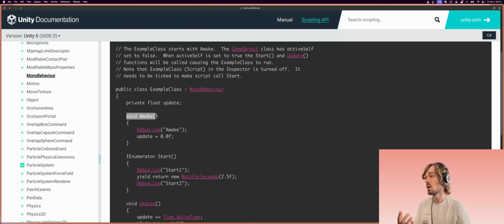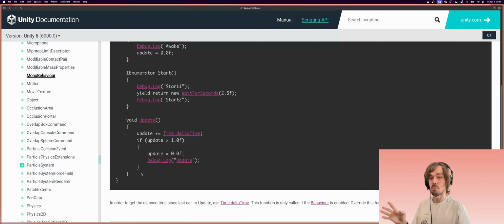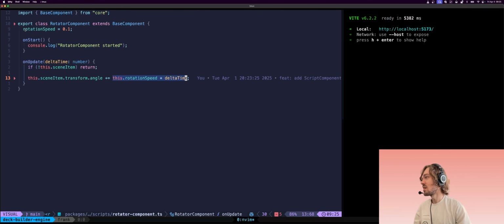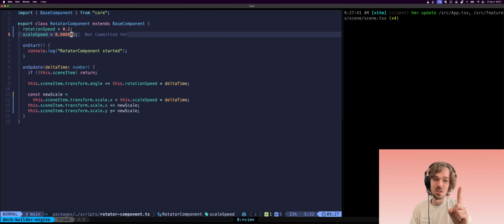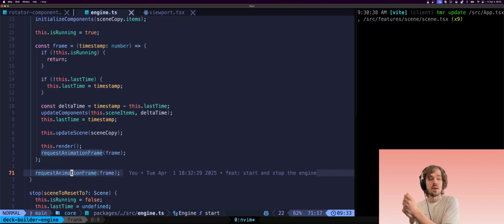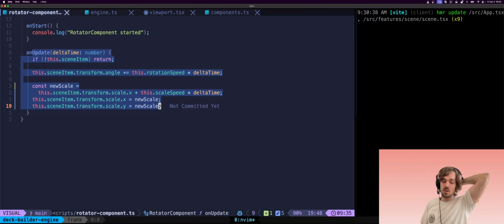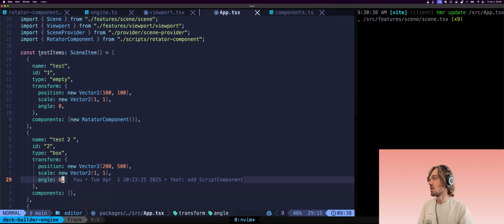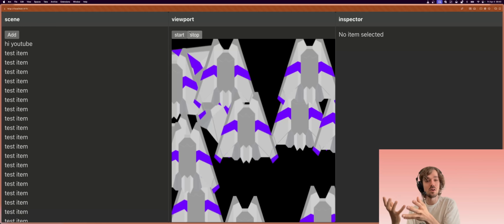The secret behind my game engine’s core render loop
In this episode, I dive deep into the core render loop of my custom JavaScript game engine! One of the key components of any game engine is an efficient update cycle, and today, I’m implementing the onUpdate function to handle object transformations—like rotating a spaceship in real-time!

What features would you like to see next in my game engine?